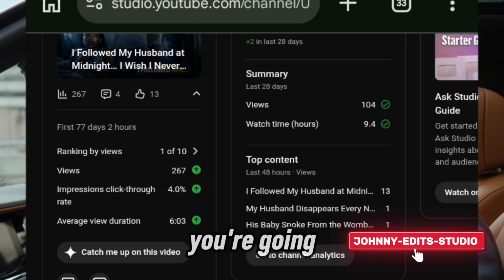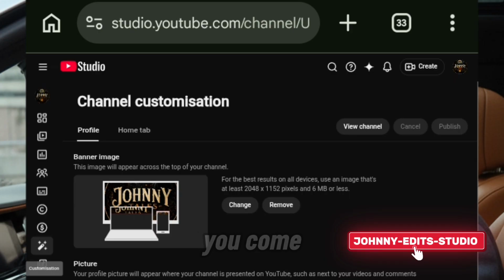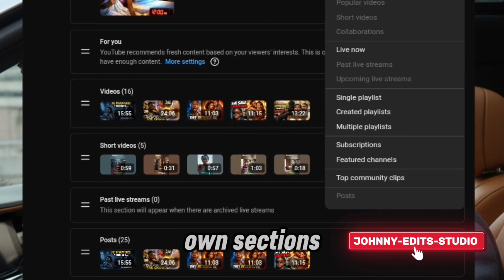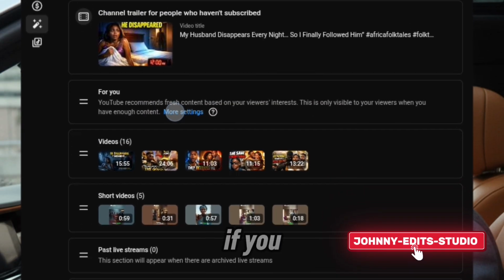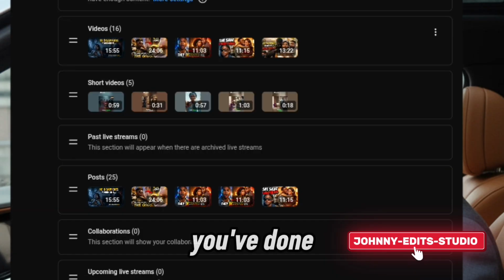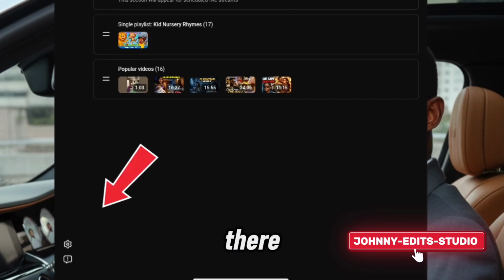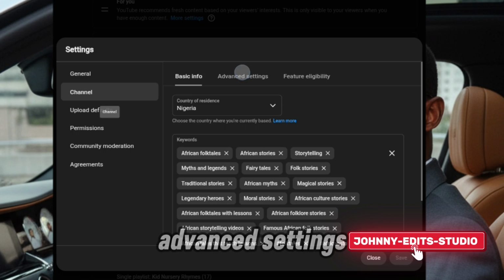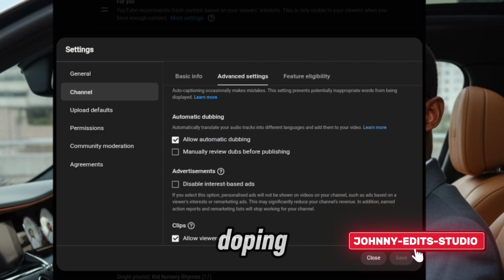How to Organize YouTube Dashboard for More Views | Get views on YouTube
Is your YouTube dashboard a mess? In this video, I’m showing you exactly how to organize your YouTube Studio dashboard for more views and faster monetization in 2026. Most creators ignore these settings, but optimizing your layout is the secret to understanding your data and growing your channel 10x faster.

I’ll walk you through the essential dashboard settings that help the YouTube algorithm push your content to the right audience. If you want to get monetized fast, you need a strategic setup that highlights what's working and what's not.

In this video, you will learn:

* How to customize your YouTube Studio layout for better insights.
* The "hidden" dashboard settings that small channels often miss.
Strategic AI setup guides for 2026 growth.
* How to use dashboard data to increase your Click-Through Rate (CTR) and views.

Timestamps: 0:00 - Why your dashboard matters for growth 1:30 - How to organize your YouTube Studio 3:45 - Secret settings for more views 6:10 - Algorithm-friendly layout hacks 8:20 - Final checklist for monetization